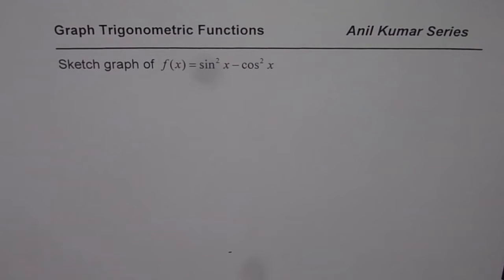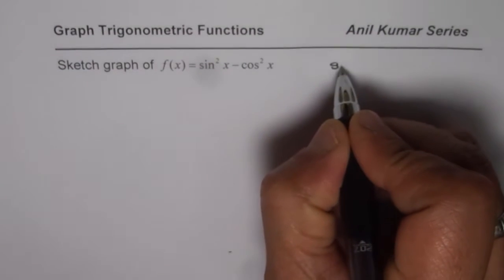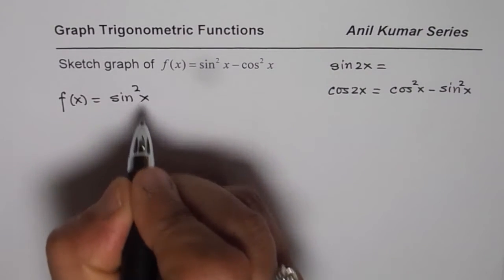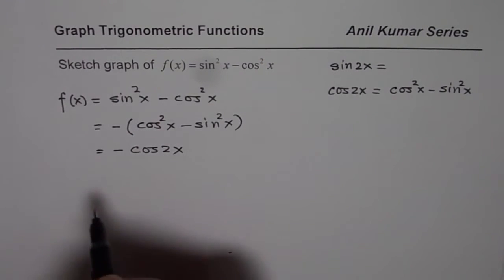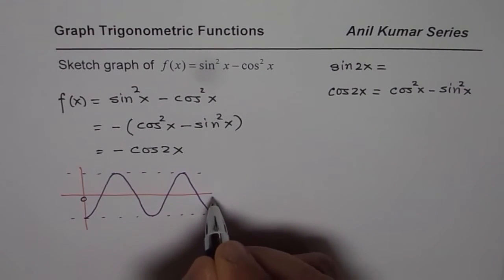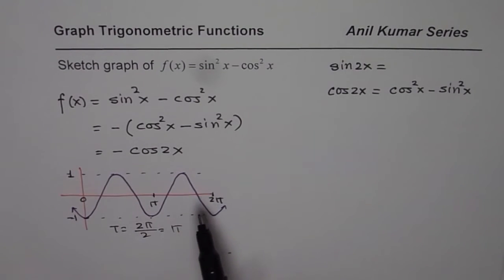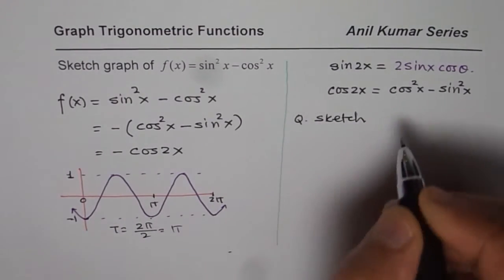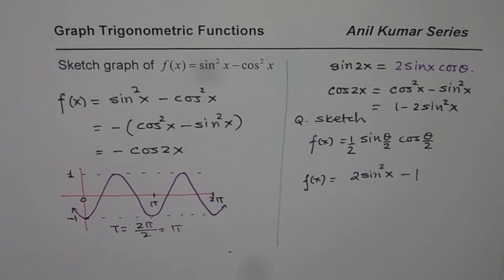Excellent TIPS to Sketch Graph of sin^2x cos^2x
Graph and Equation from the graph is discussed in details for the trigonometric functions and their reciprocal.